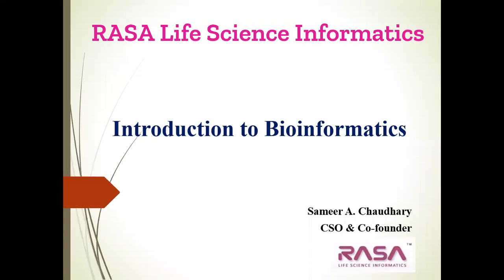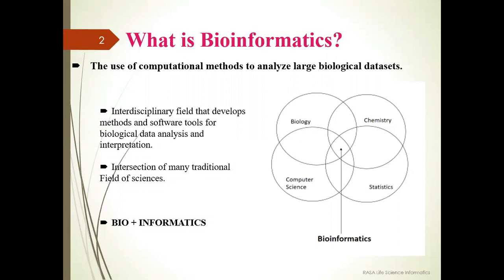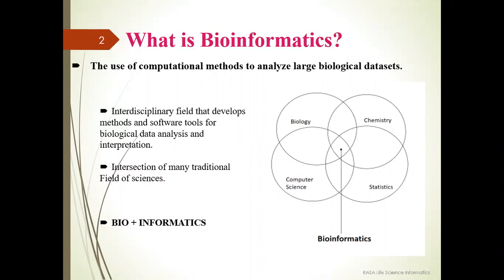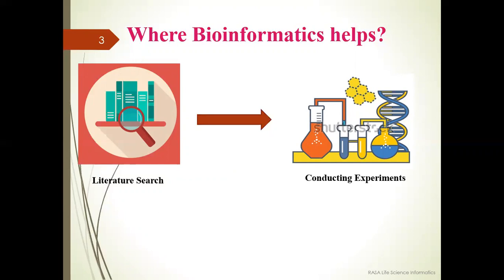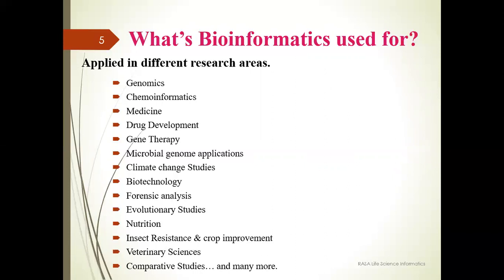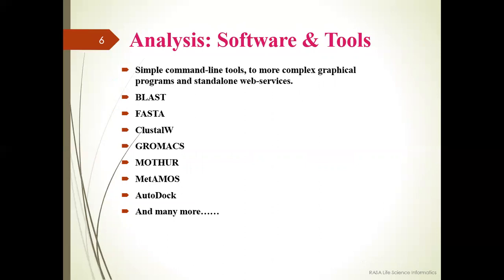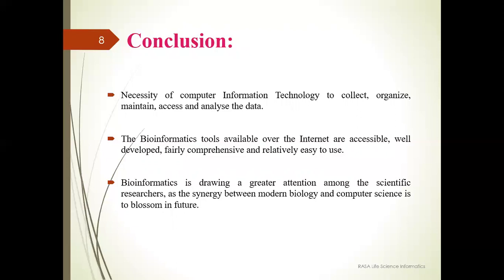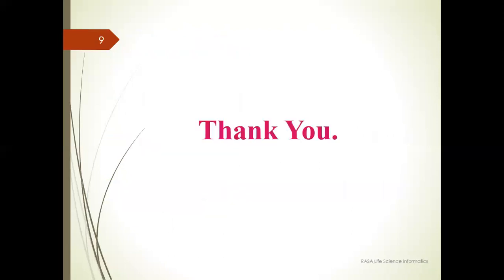Bioinformatics|RASALSI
What is Bioinformatics?

Bioinformatics /ˌbaɪ.oʊˌɪnfərˈmætɪks/ is an interdisciplinary field that develops methods and software tools for understanding biological data, in particular when the data sets are large and complex. As an interdisciplinary field of science, bioinformatics combines biology, computer science, information engineering, mathematics and statistics to analyze and interpret the biological data. Bioinformatics has been used in silico analyses of biological queries using mathematical and statistical techniques.